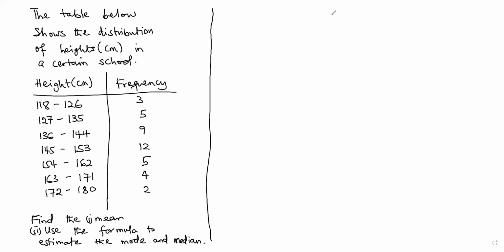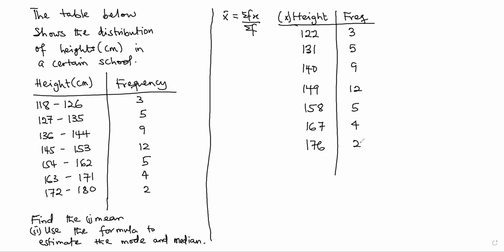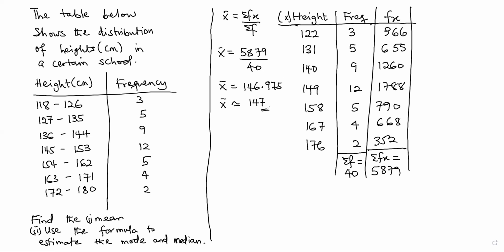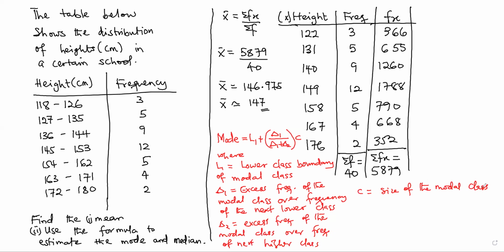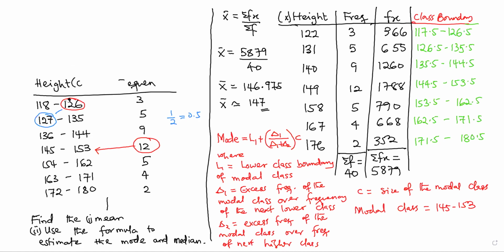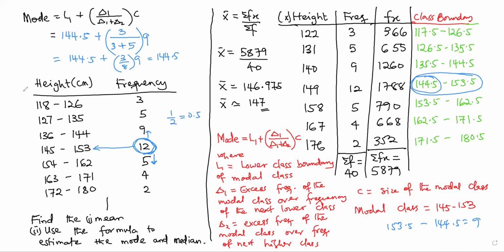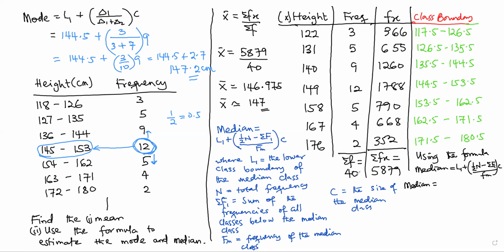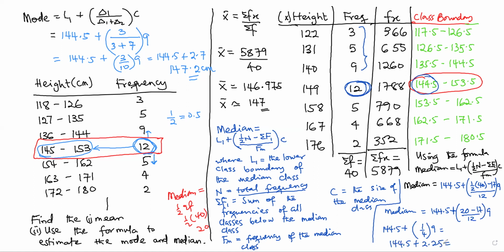How to estimate the mean, median and mode using formula.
In this video, you will learn how to estimate the median and the mode using the formula.